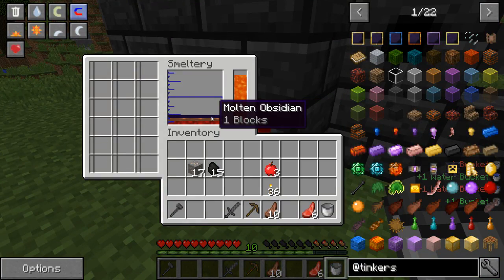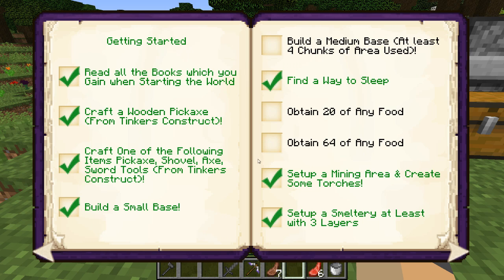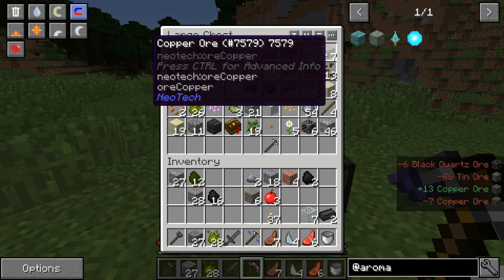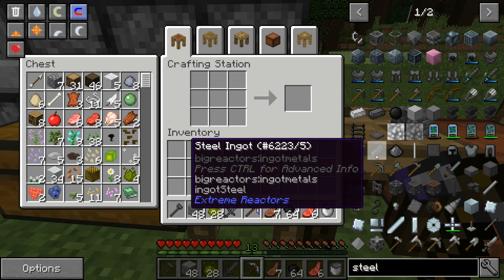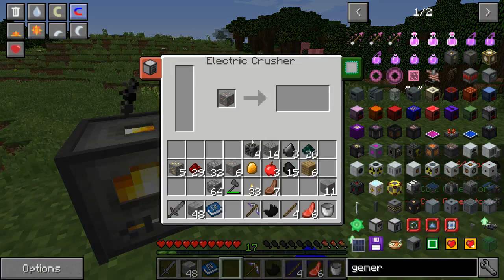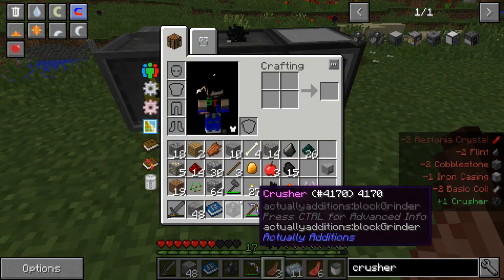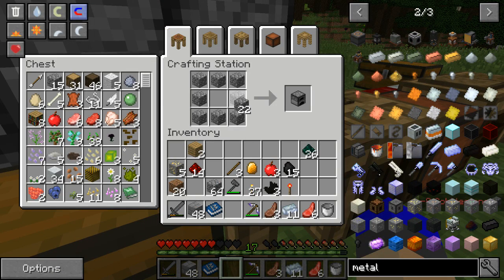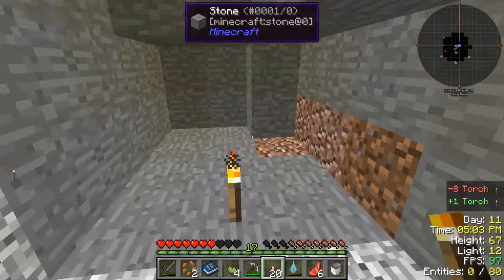Minecraft Space Astronomy 2 - Crusher Steel And Mining World (3)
Watch as Stomp plays space astronomy 2 by mjrledgends and we get to making a portal to the mining world and have to make steel to get there thanks for watching hope you enjoy any ratings would be greatly appreciated and please like share and subscribe.

intro: Elias Naslin Between The Lines

My PC Specs:
AMD 9370 eight core processor 4.40 GHz
24 GB ram
Windows 7 x64
AMD R9 200 GPU
MSI 970 Gaming Mother Board
Corsair Carbide Case
Corsair hw100i Water cooling

Why YouTube?

Wayne

if you read this far comment "big brown turds"